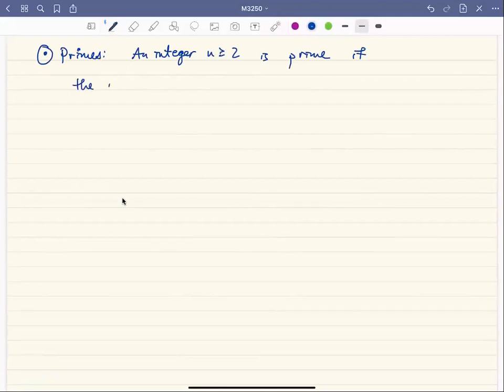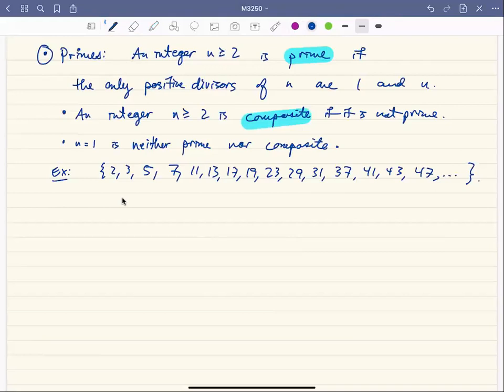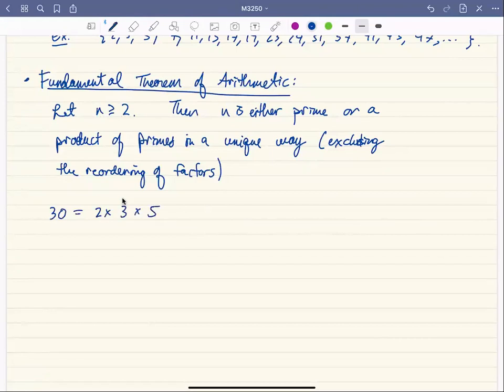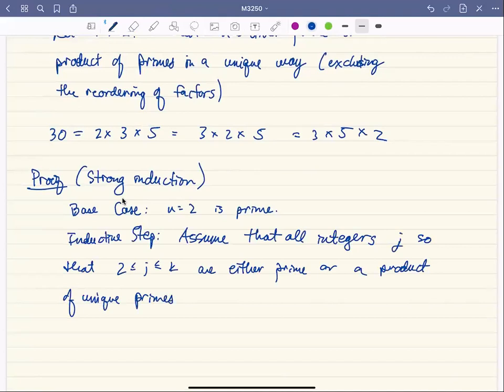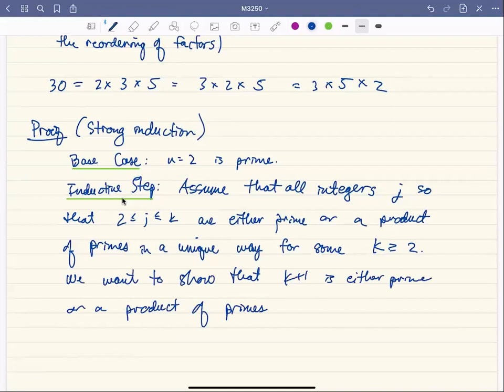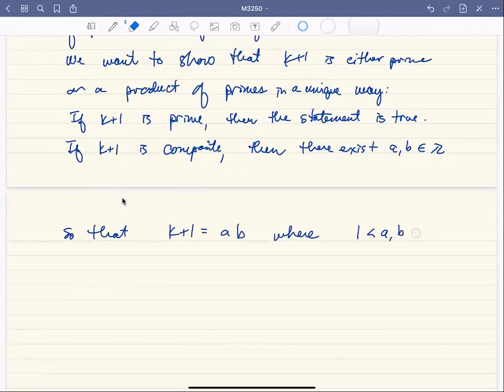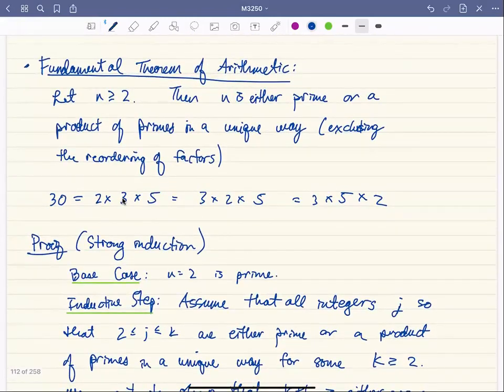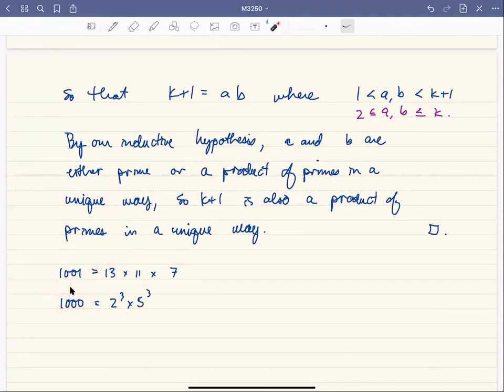Primes and the Fundamental Theorem of Arithmetic